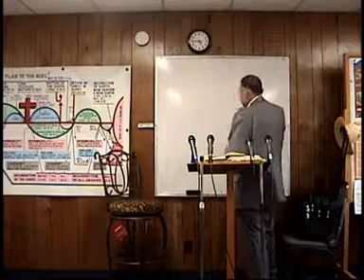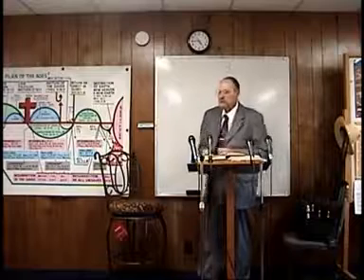2011 10 16 A Genesis #59 Dr James M Phillips 1023112222910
Lot's Line Breeding. Lot has children by his daughters. Hebrew reading & research from the book of Genesis. If anyone would like to make a donation , all donations no matter how small will be appreciated. Thank you. Our Address in Fish Lake Valley is POB 121 Dyer, Nevada 89010. You may also make a donation by pushing the support button at the top of this page. You Can make your donation through paypal or any credit card. Thank You IRS EIN # 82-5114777